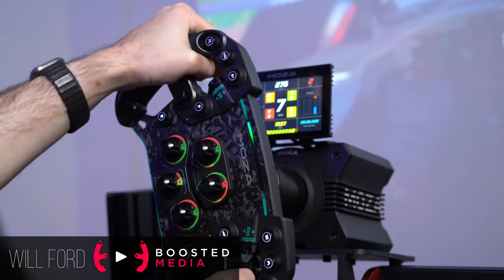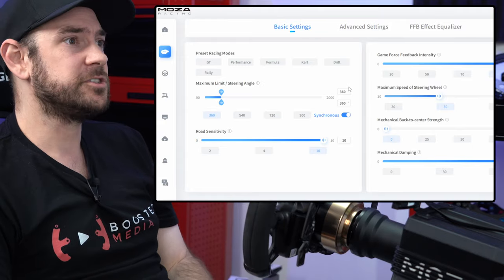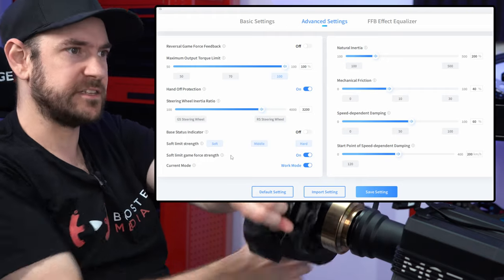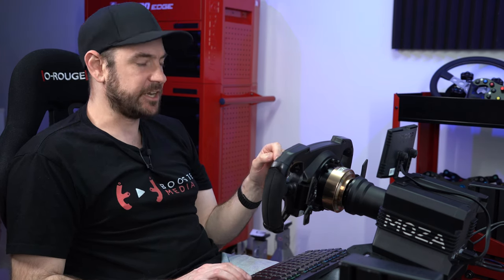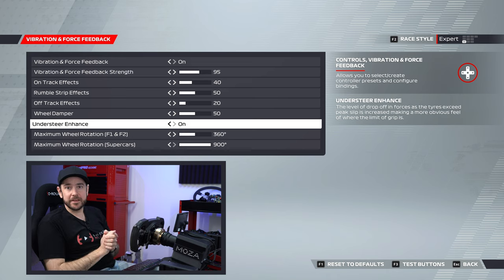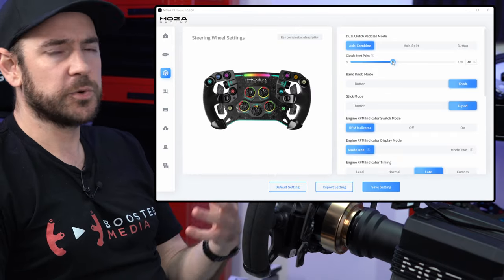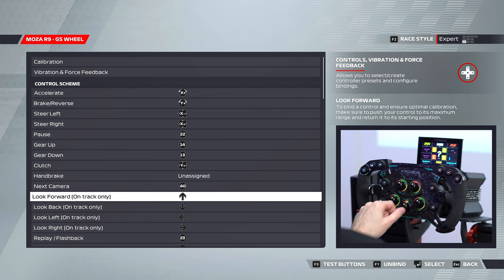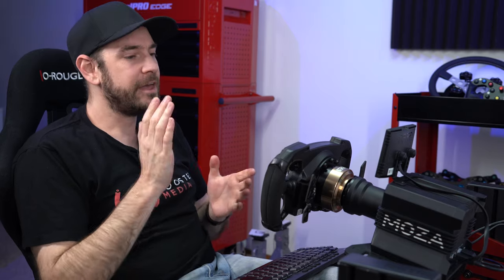MOZA R9 and GS Wheel Settings Guide for F1 22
Special thanks to @boostedmedia